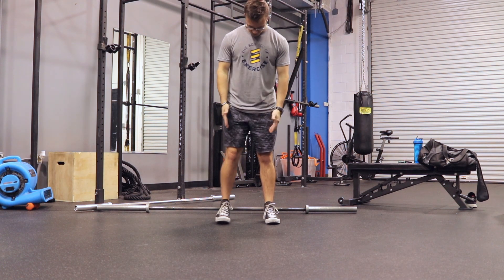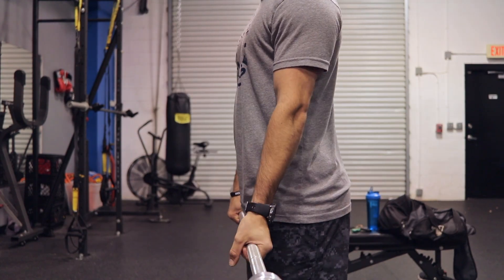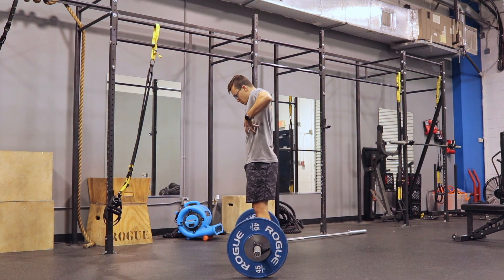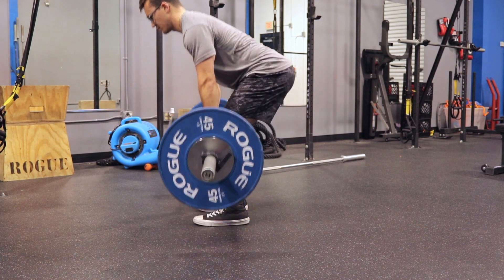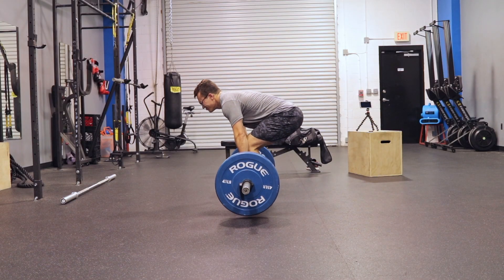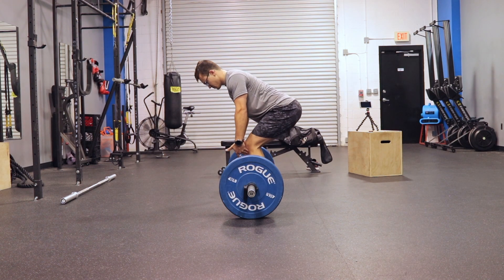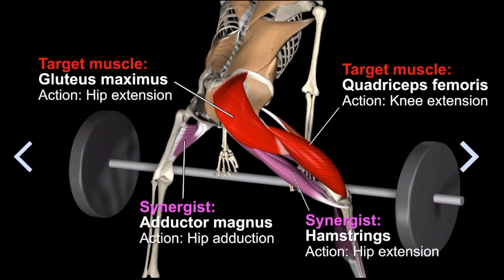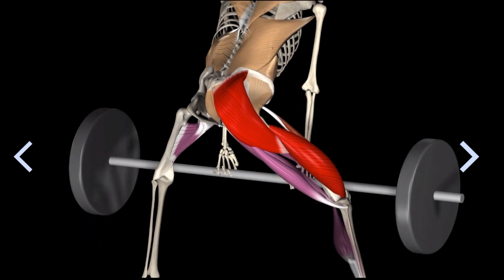How to Deadlift Kinesiological Analysis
In this video, I take a kinesiological approach covering both barbell variations (sumo and conventional). I explain how to properly set up and execute the deadlift. I review some common mistakes and provide corrections! Lastly, I review some of the major muscles and actions involved in the deadlift. I would watch until the end for some funny bloopers!

Just for those of you who are new to the channel:

My name is Tyler, I am in my last semester of my master's degree and will be graduating in December with an M.S. in Exercise Science (USF go bulls!). I grew up playing baseball and golf. I was introduced to resistance training in my 8th-grade year... needless to say I fell in love with it!  I have worked as a strength and conditioning field intern at both the University of Kentucky and the University of South Florida. I also dabbled in the research area under Dr. Bill Campbell at USF in the Physique lab. After all these experiences, I realized I wanted to do a little bit of everything! So I started The Science of Exercise LLC. My goal is to help others weed through all the misinformation in the health and fitness world! I personally enjoy the movement and performance side of fitness (kinesiology, biomechanics, anatomy & physiology). Fun fact I really enjoy playing first-person shooters when I have free time! I recently switched over to PC and am enjoying the new FPS gain!